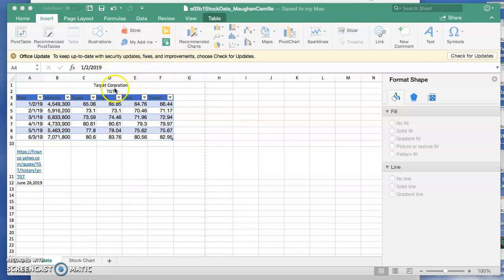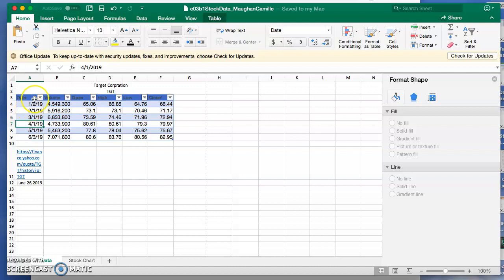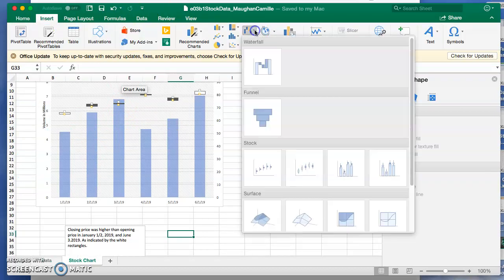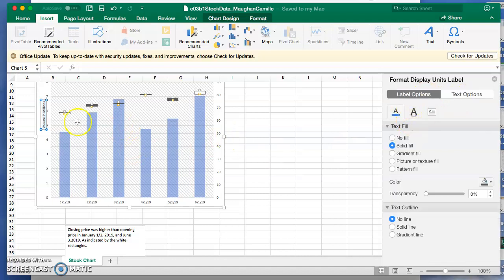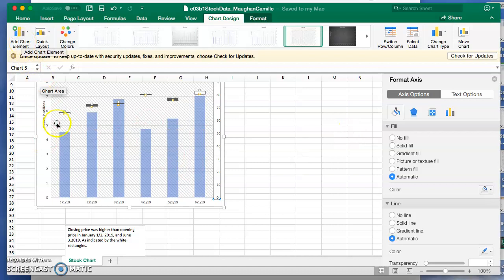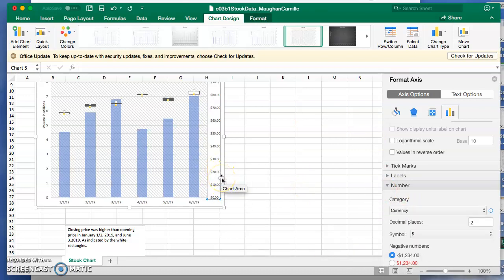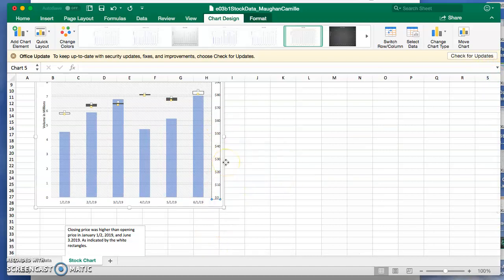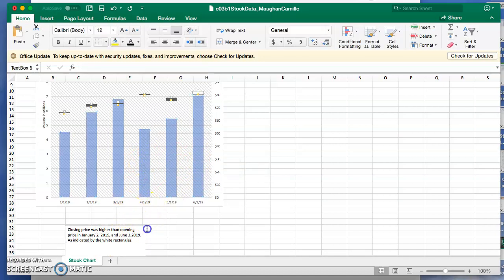Excel Chapter 3